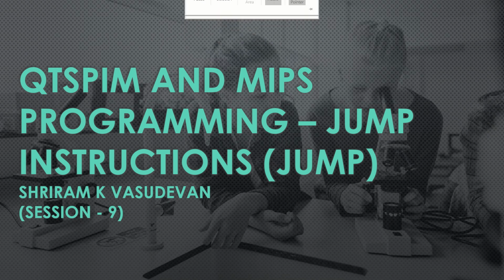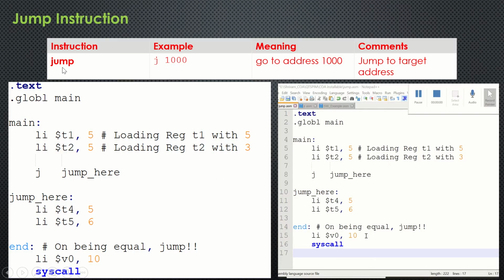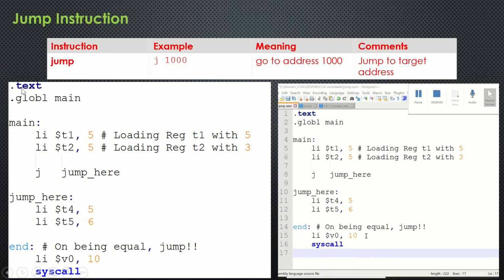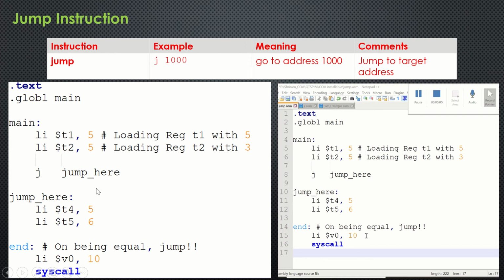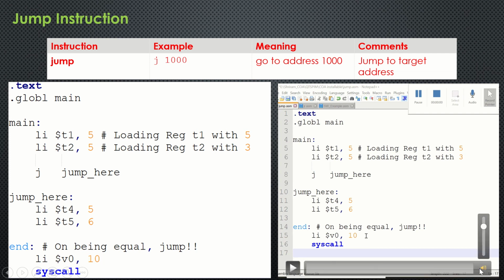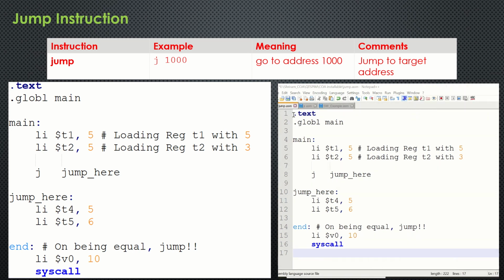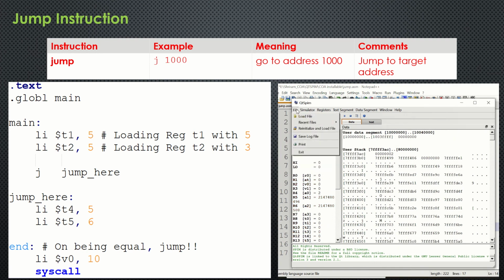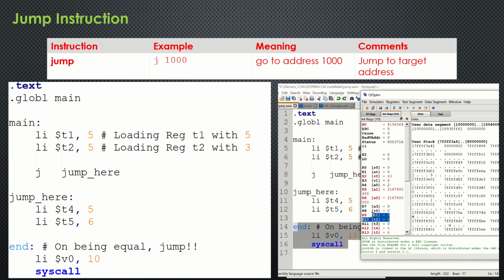9. Jump Instruction - MIPS - Code and Explanation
Here, we can understand what the Jump instruction is all about with a simple piece of code.